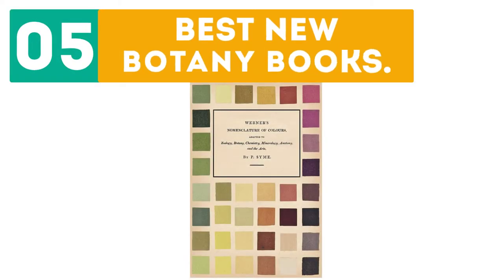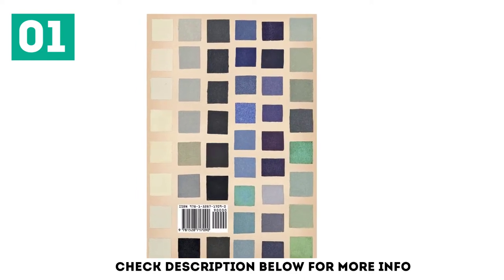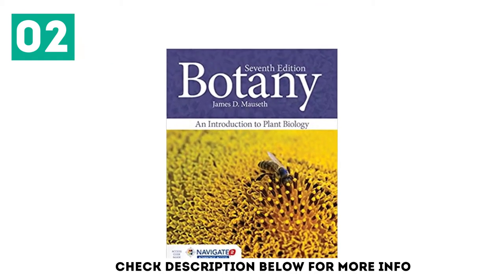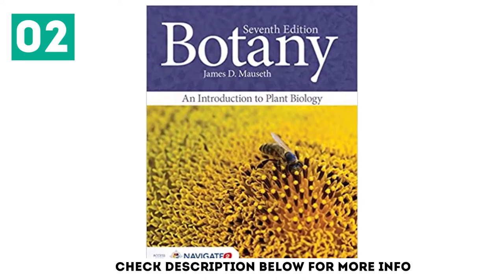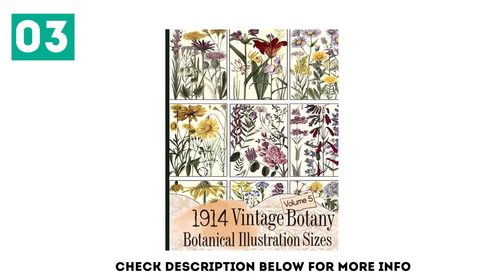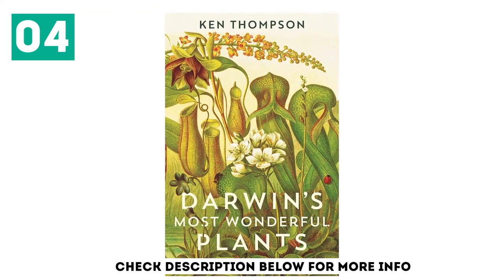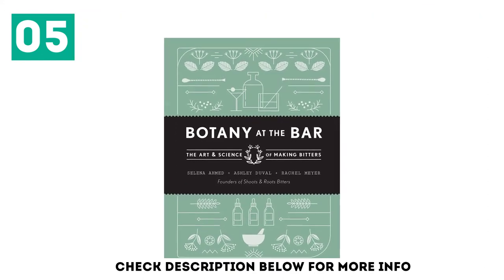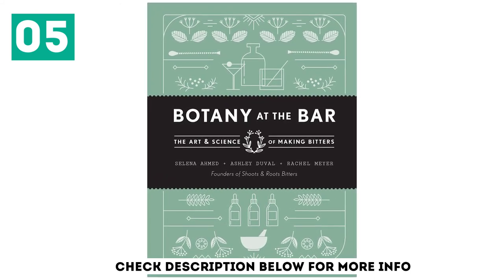Top 5 Best New Botany Books